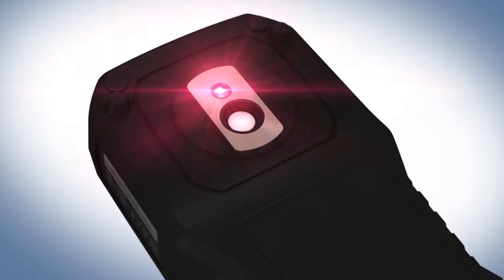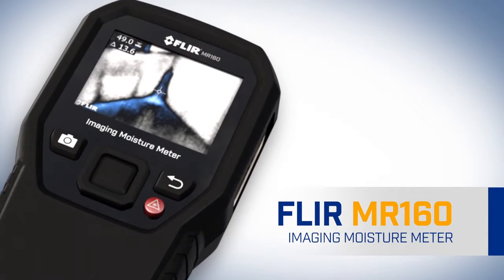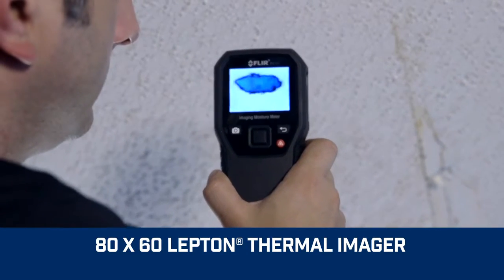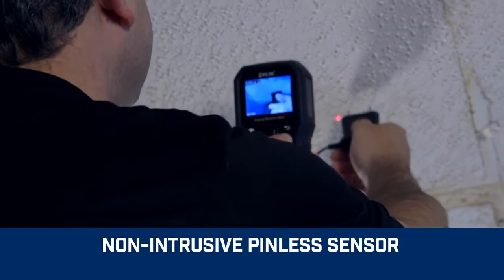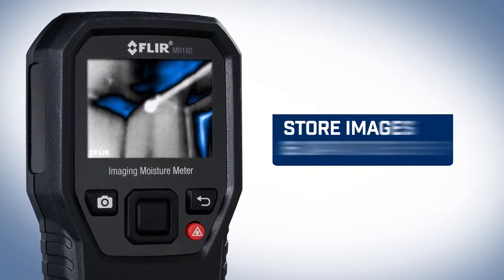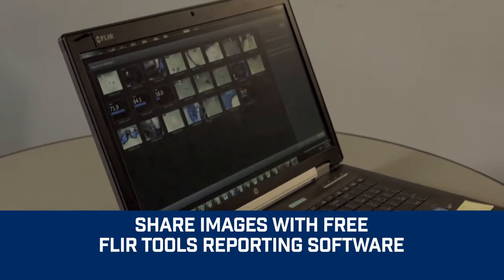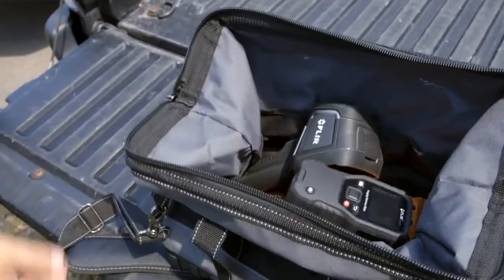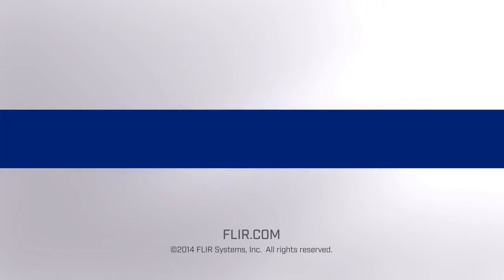FLIR MR160 Mesureur d'humidité thermique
Hygromètre thermique FLIR MR160